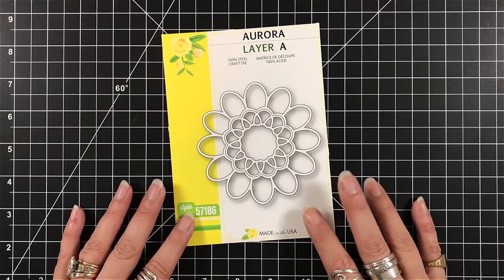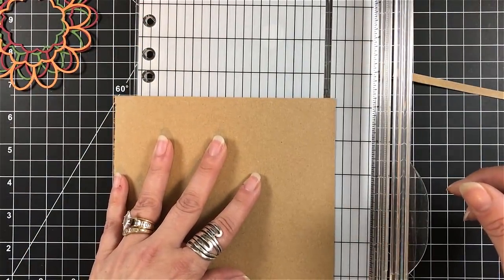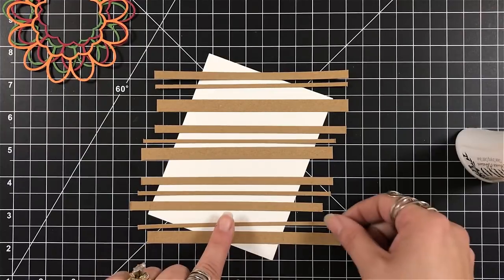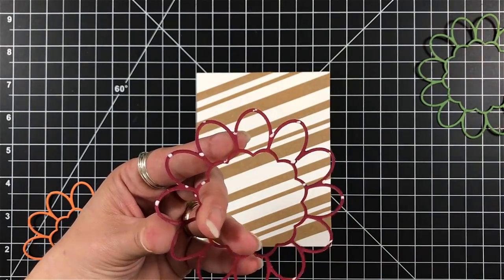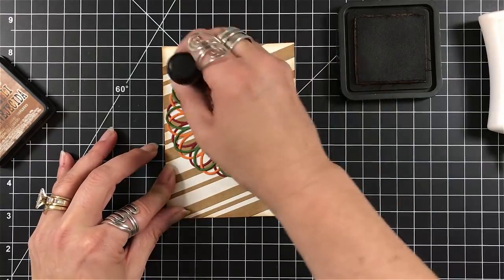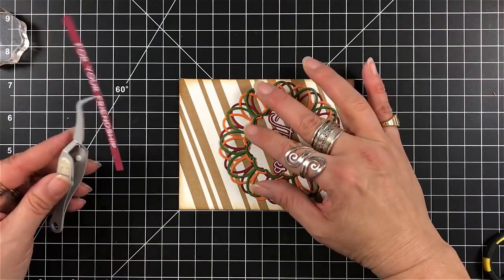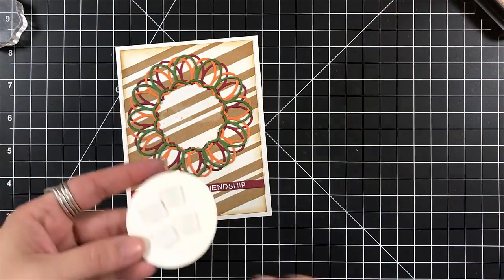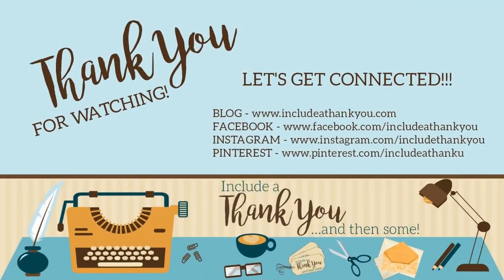Aurora - Only One Die! | Birch Press Design | Design Team Project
I am back today with another Design Team project for Birch Press Design!  Instead of using all the layers in the die set, I am only going to use one of them!

~Desiree